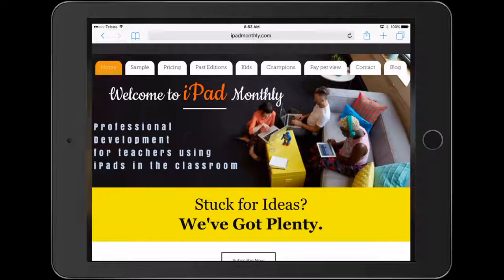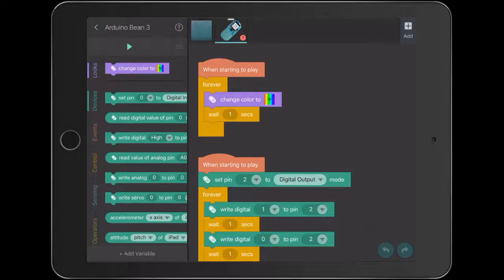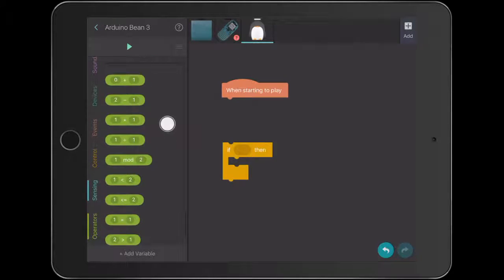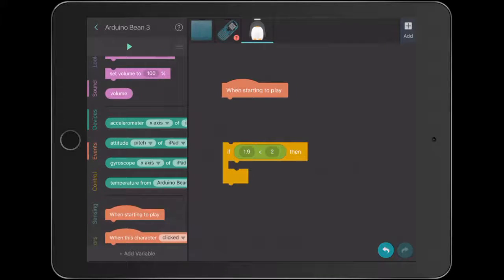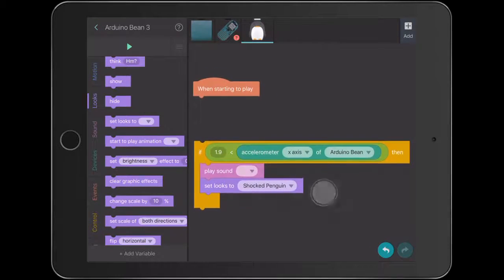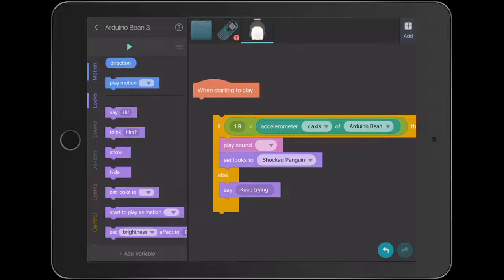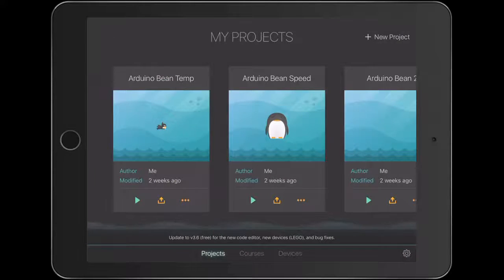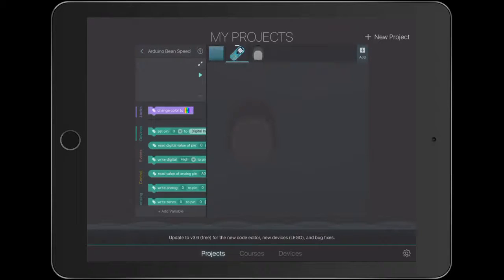Wrist Game Controller Tickle App Arduino Bean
Wrist Game Controller Tickle App Arduino Bean for iPad